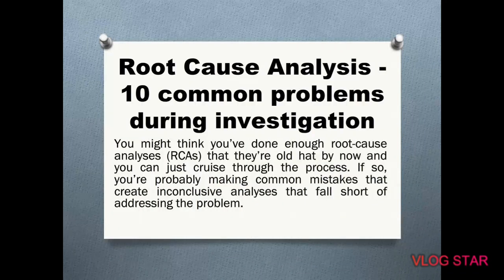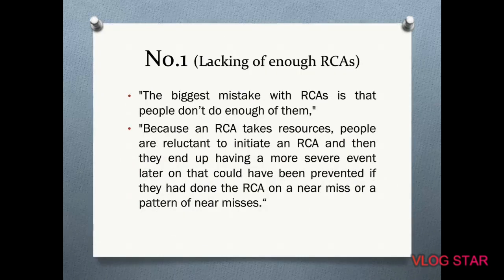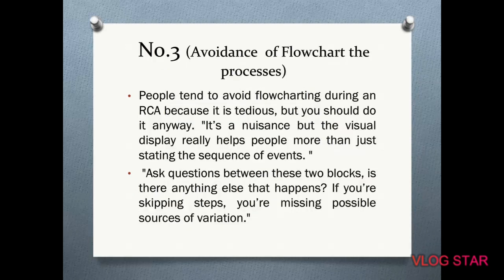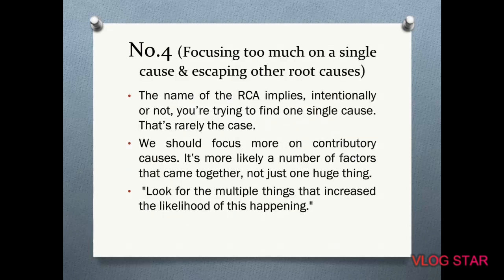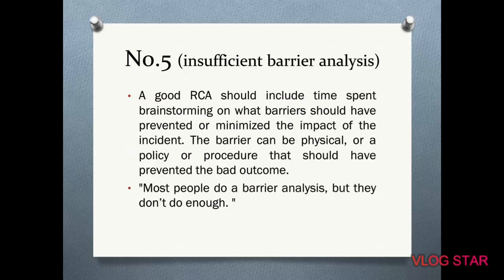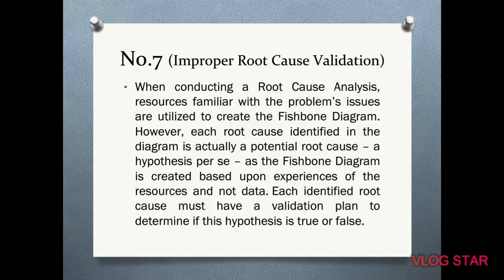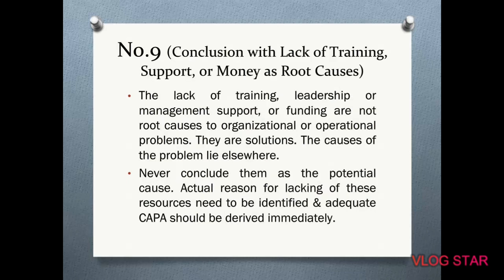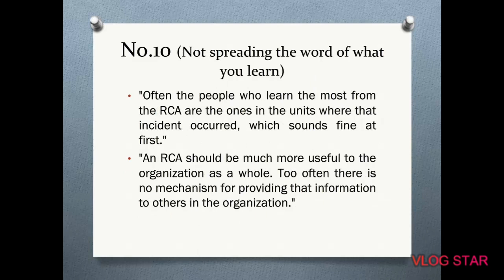10 common problems during Root Cause Analysis (RCA) investigation (in English)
1. What is RCA
2. Why RCA is important for an investigation
3. 10 most common problems during investigation
4. How to overcome these problems
5. How to do a perfect investigation